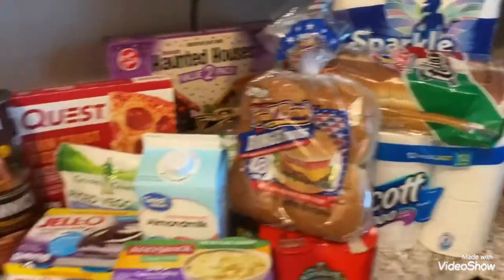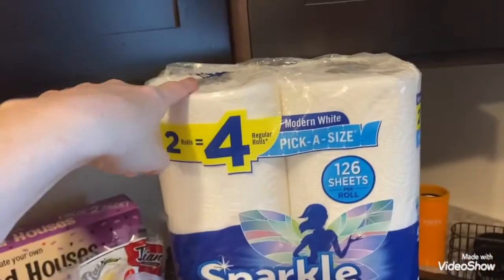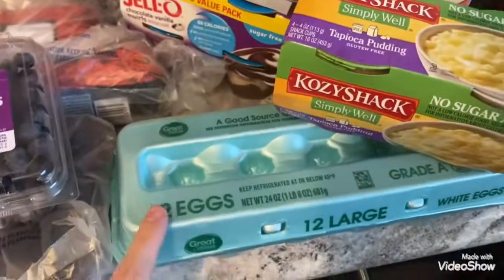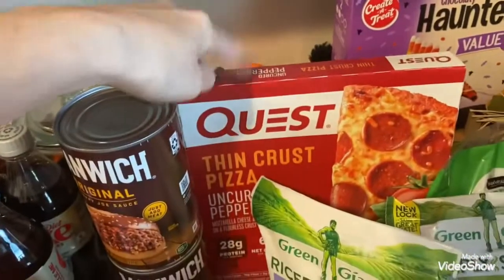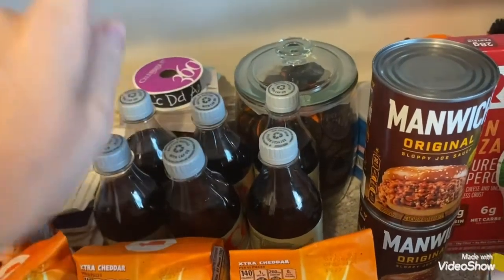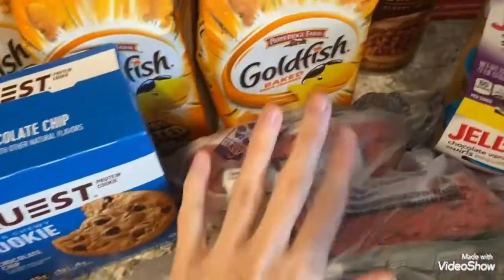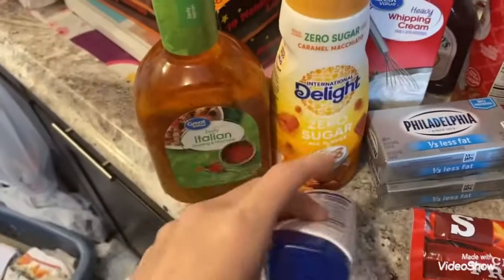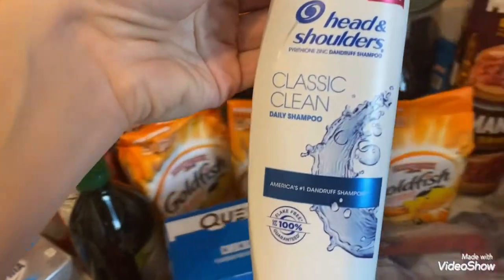Walmart Delivery Haul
Enjoy $10 off your first Built Bar Order